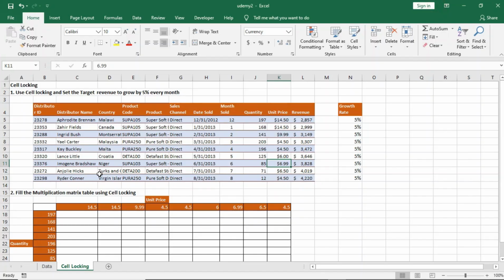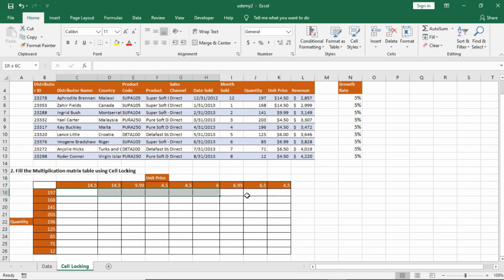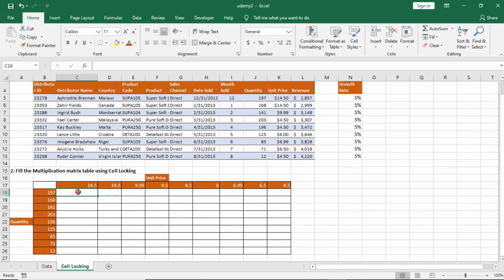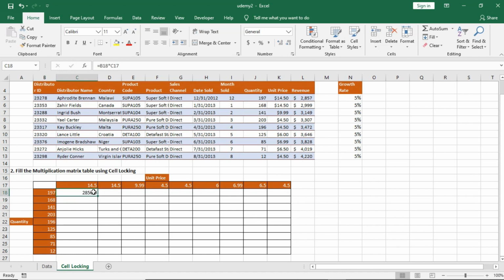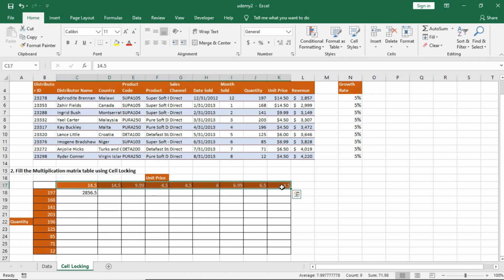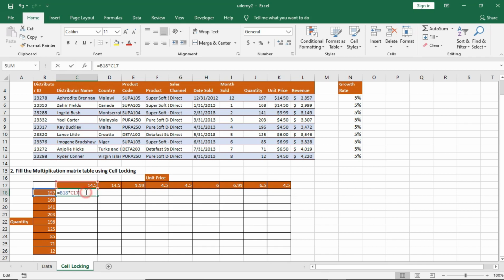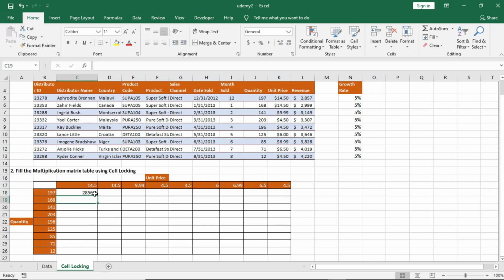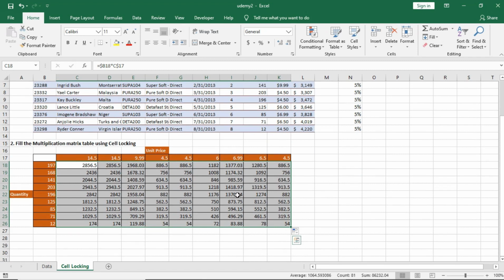EXCEL CELL LOCKING 2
This video builds on the part one and its a more fairly sophisticated video than the part 1. in this video, you will learn how to use more advanced cell locking options. We will introduce you to how you can use more sophisticated techniques to lock cells and perform complex multiplication matrix.